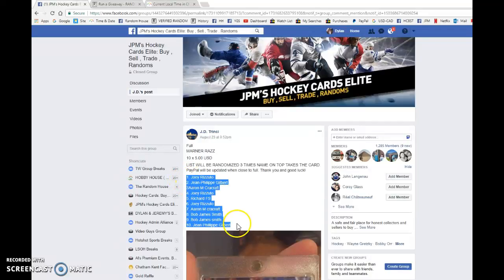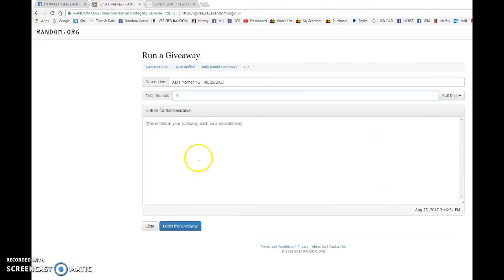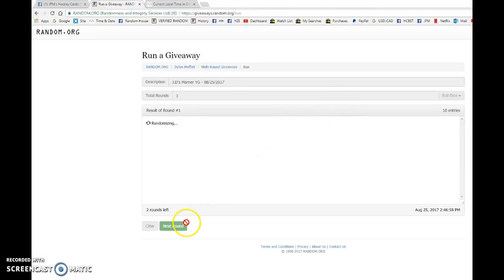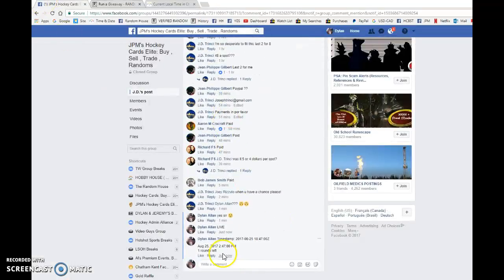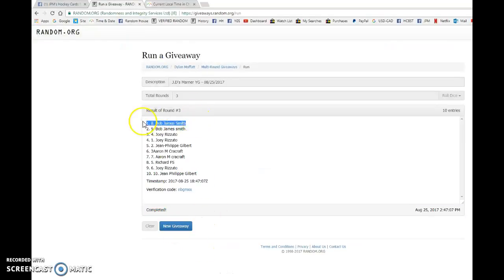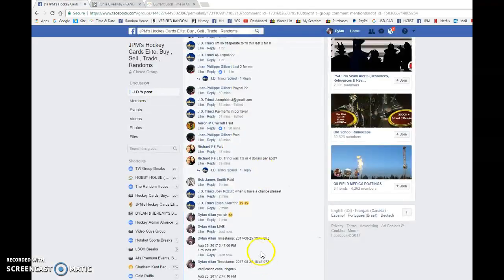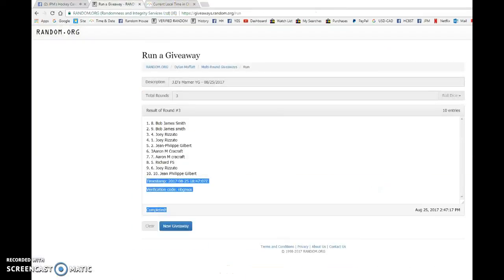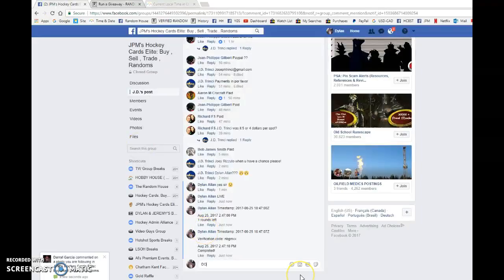J.D's Marner YG - 08/25/2017